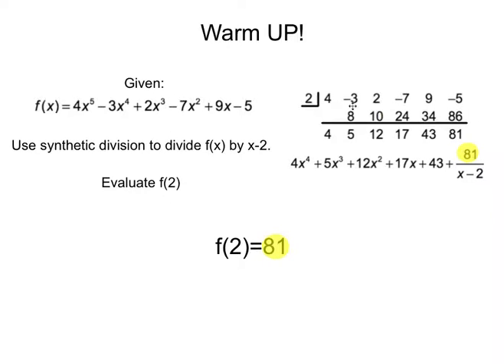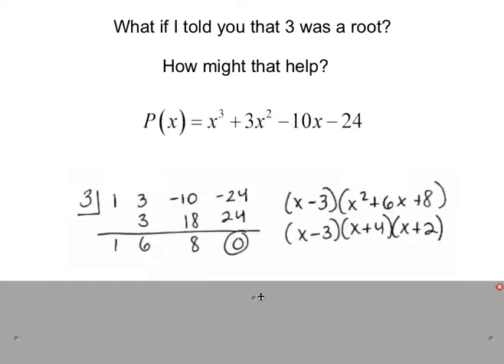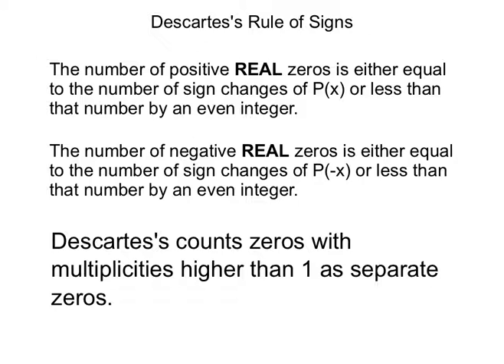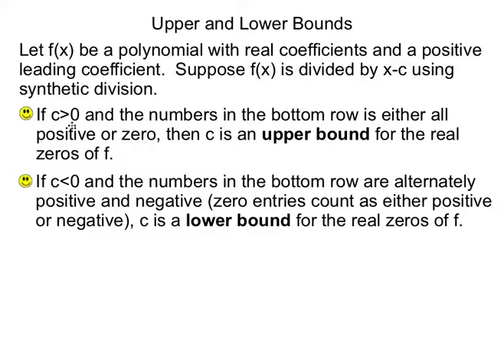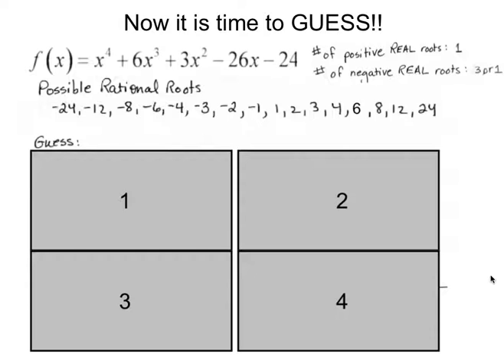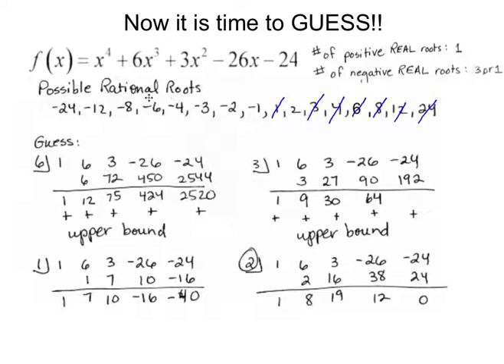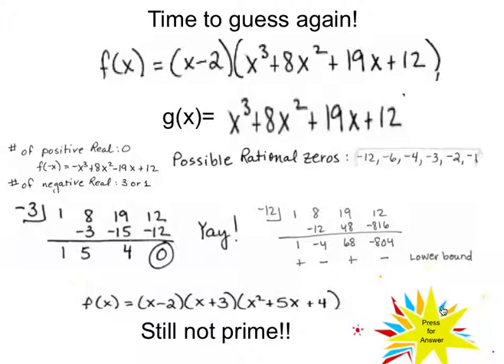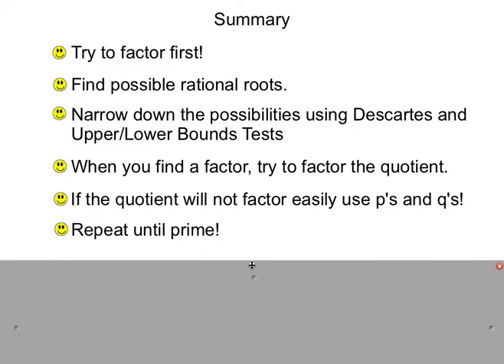Rational Root Theorem and Descartes Law of Sines